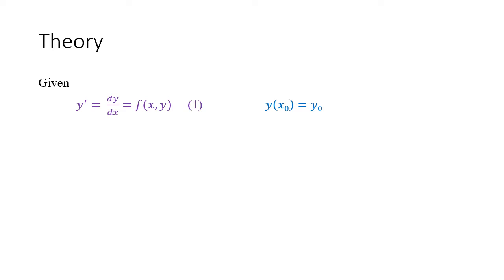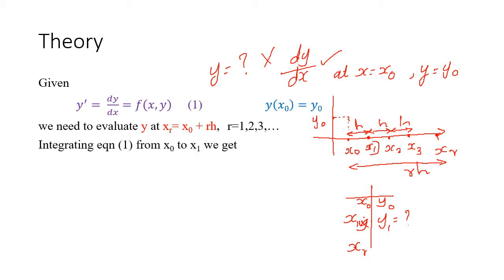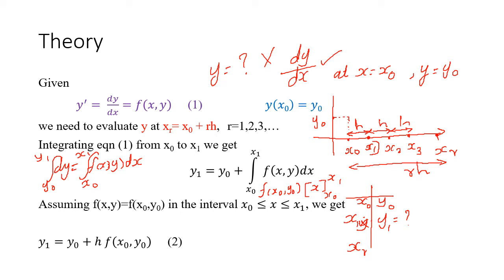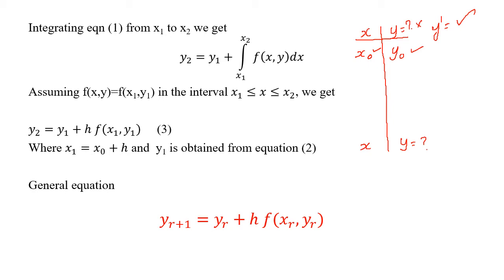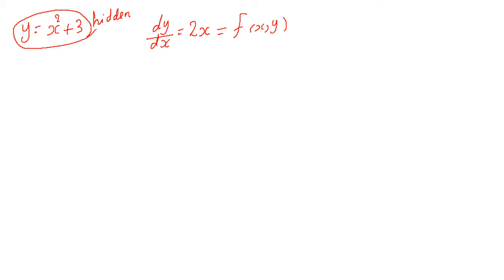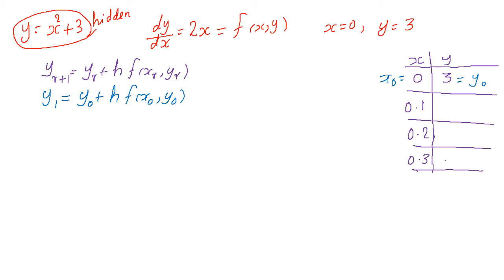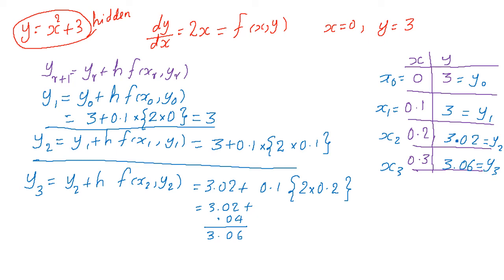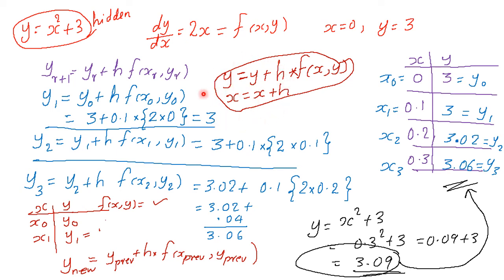IV 1 1 Euler metod